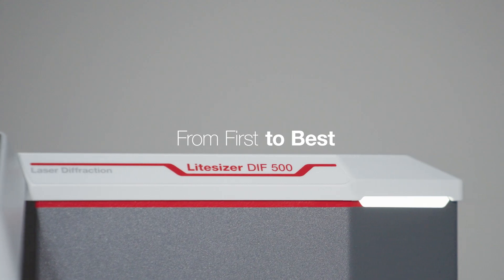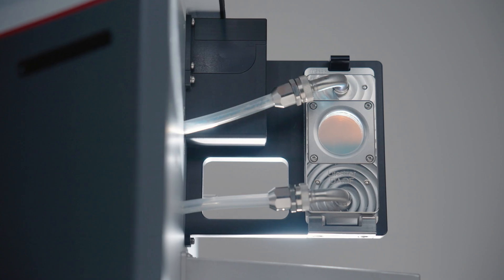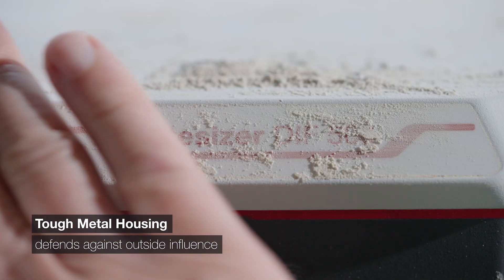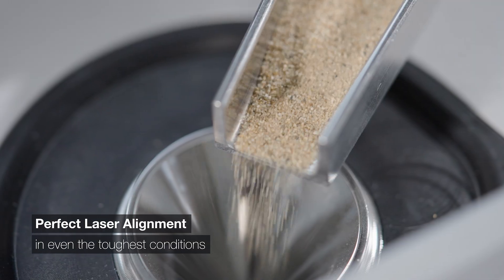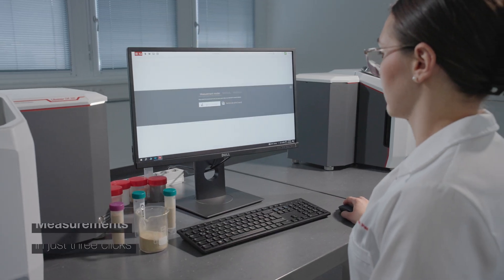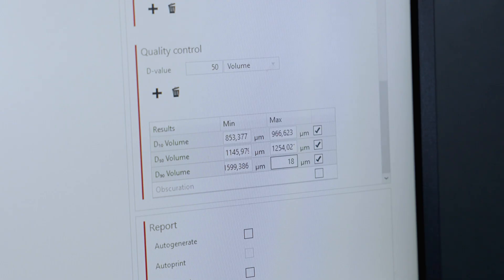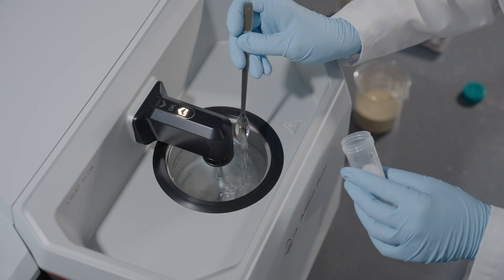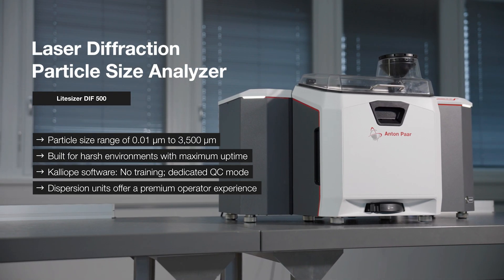Tough Environments, Precise Results: Litesizer DIF 500 Particle Size Analyzer | Anton Paar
The Litesizer DIF 500 Particle Size Analyzer combines durability, precision, and user convenience in one powerful instrument. Its tough construction protects against environmental challenges, while solid-state lasers and shock-absorbing components guarantee stable, reliable results.

The easy-to-use Kalliope software streamlines your workflow with three-click measurements and a QC mode for flawless quality control.

Choose the Litesizer DIF 500 for high-performance particle size analysis in any environment.